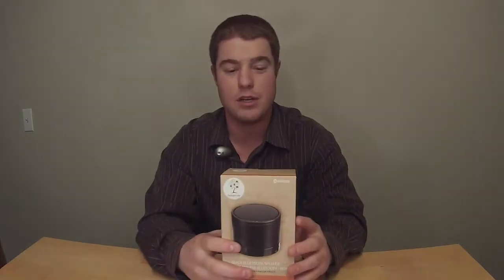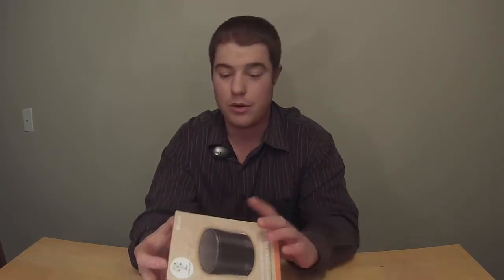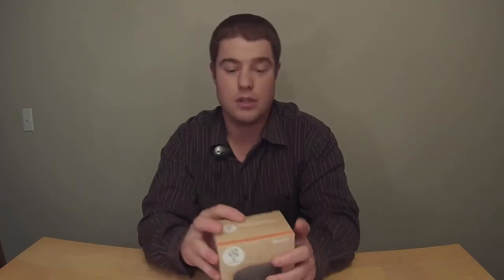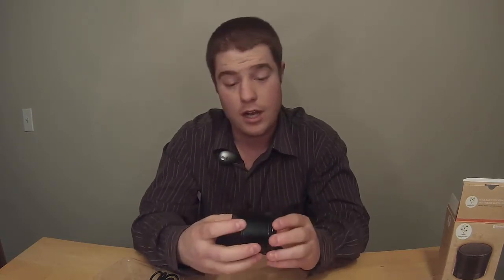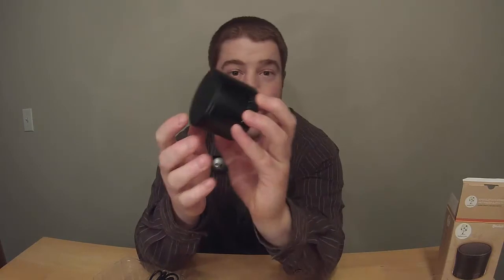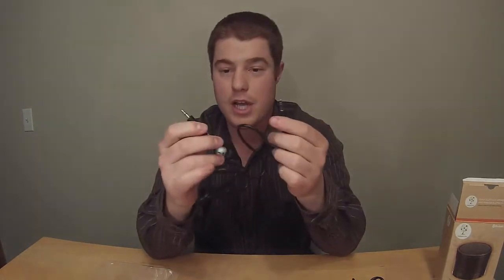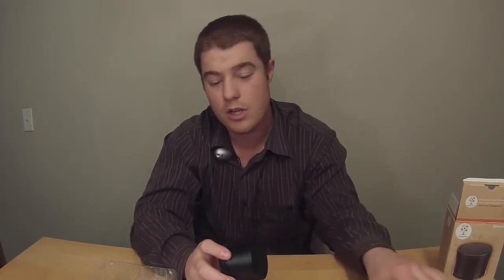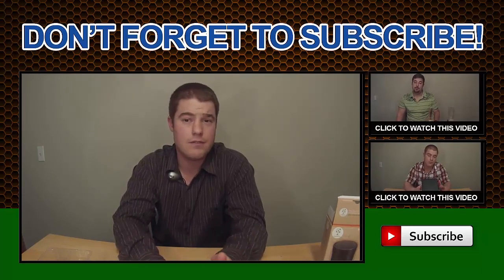Unboxing Great Mini Bluetooth Speaker ♫ Music In Your Hand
Unboxing a High Quality Portable Bluetooth Mini Speaker that puts music in the palm of your hand.

This is my first impression of the Gadgetree bluetooth mini speakers during this unboxing video. I purchased these mini Bluetooth speakers to have with me while out hiking or biking. I can throw these mini portable speakers in my backpack. Then connect in by Bluetooth to pretty much any Bluetooth compatible music player devices and play the beats while I’m out and about on the trail. This is also probably one of the best mini bluetooth speaker that allow me to have a portable music in my back yard while having friends over around the firepit.

Small and Miniature Bluetooth speakers similar to the one I have come in various sizes, shapes and colours. This particular portable mini speakers are only a couple inches in size and is very loud for that tiny size. There are other speakers on the market that seem to be smaller or collapsible but they do not have as good sound and to get anything louder, you have to get a lot larger. As you get into the bigger Bluetooth speakers they start to get significantly more expensive and the battery life doesn’t last as long. I bought this small portable mini Bluetooth speaker for myself to replace my old one that I broke, both were inexpensive and sounded the same. I bought my dad a cheaper version without Bluetooth, and it only works with the Aux input, which for him is fine at the office but that they are limited to only at the office. For the most part if you’re looking for a device that is going to be in some adverse conditions such as camping or in the backyard while doing yard work then this cheap mini Bluetooth speaker is the way to go.

A few of the main things that I liked about it are, its great sound in almost any size room.  That it has an internal rechargeable battery, so you do not have to keep buying double As.  This particular model of portable mini Bluetooth speakers can easily connect to any auxiliary or Bluetooth media source.  Lastly, these cheap portable bluetooth speakers are so lightweight that I can pretty much bring them anywhere I need or want some tunes.

For more information on the Unboxing of these Gadgetree Mini Bluetooth Portable Speakers, like our full review and other great Less Vs More reviews, check us out at article at:

If you enjoyed our Gadgetree Mini Bluetooth Portable Speakers Unboxing, be sure to Like and Subscribe, plus we love to read any comments you might have about mini portable speakers or our channel.

Check us out on Facebook!

Less VS More Channel Inspired by‼
CNET
ThePapiGfunk
BtechKK
Custom PC Review
UnliHotTech
LinusTechTips